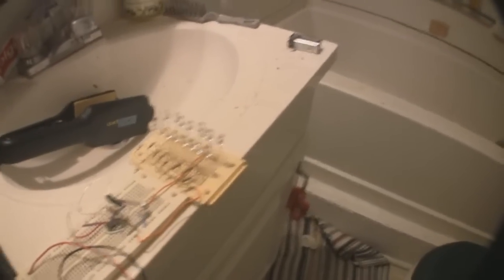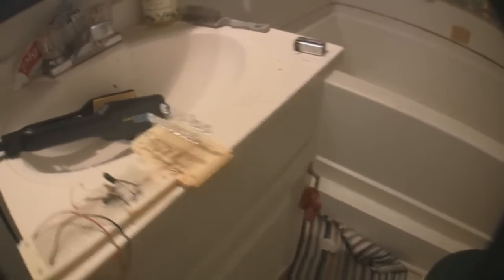Part 2: Canon HV30 alternative nightvision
In part 2, I demonstrate my alternative to infrared night vision by using high output super blue and super green led arrays.  The Showgun35 night vision that i will be coming out with will use 36 Blue as well as 36 Green arrays.  These should be coming out within the next month or so.  Just search Showgun35.